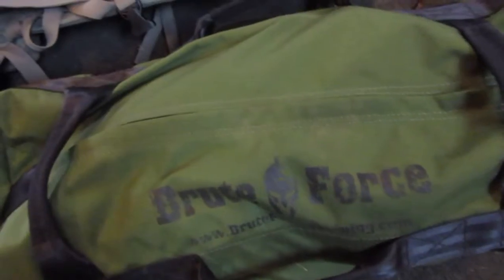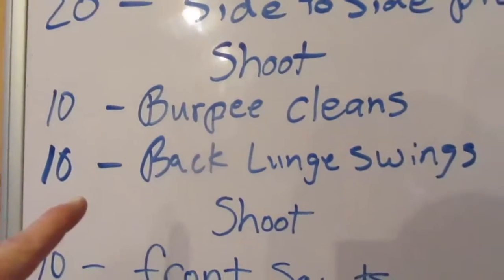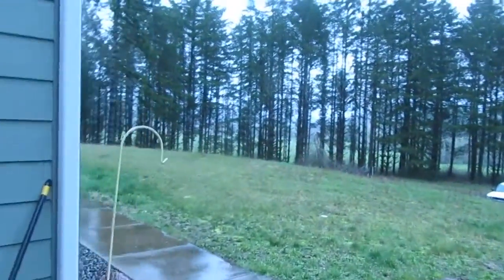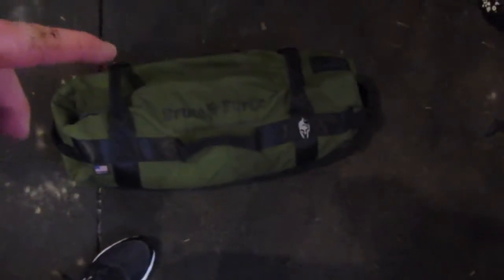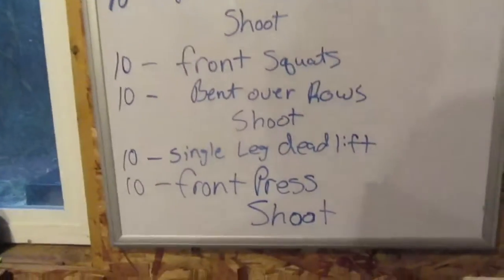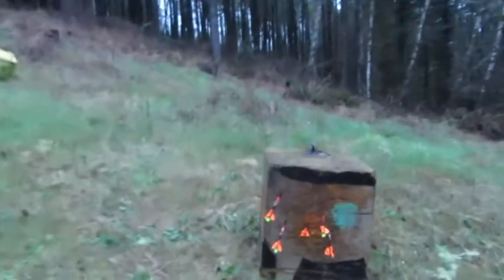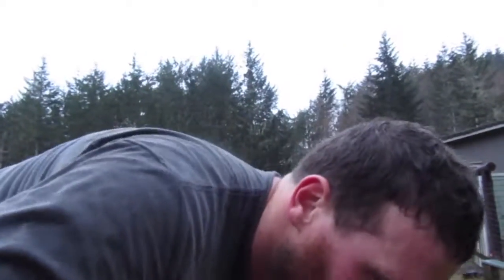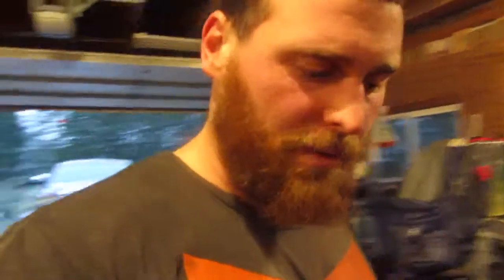Brute force sandbag workout | archery train to hunt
putting my bruteforce sandbag to work in my work out to get ready for hunting season and Train to Hunt competitions.